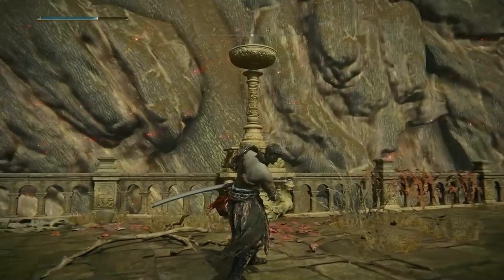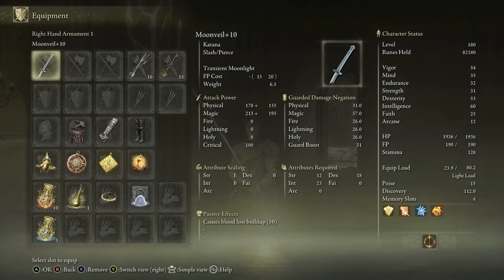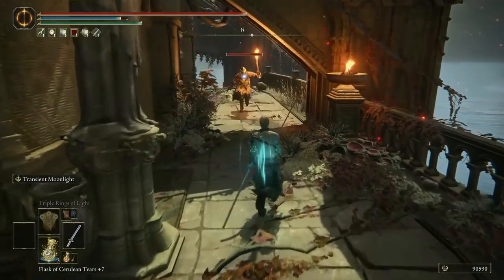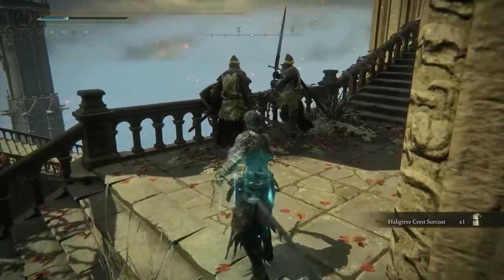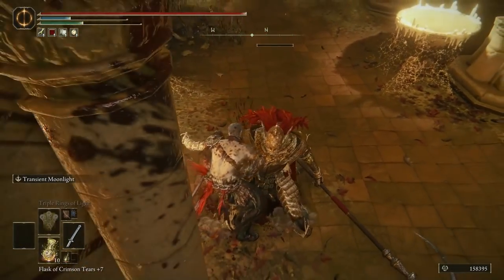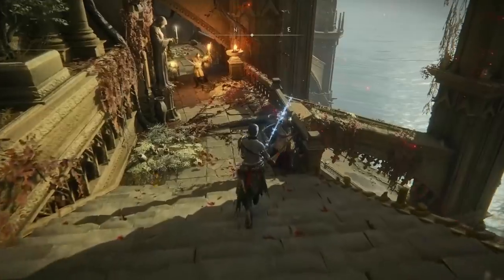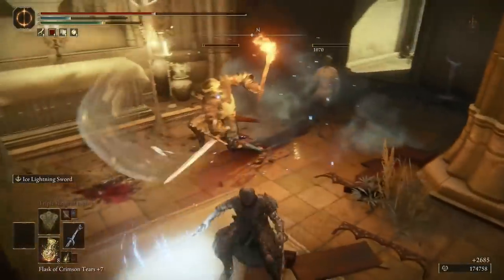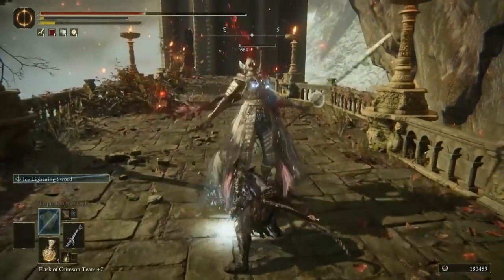MOONVEIL Build in Late Game, Is it Still GOOD? ► Elden Ring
This is my Moonveil build in late game and testing it's strength vs other great weapons in Elden Ring.